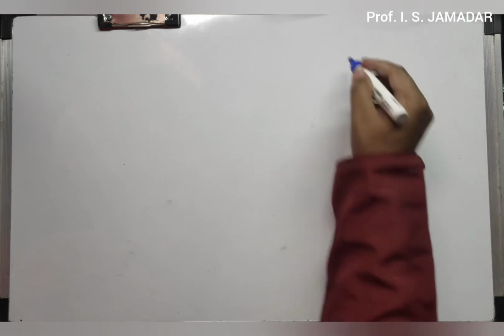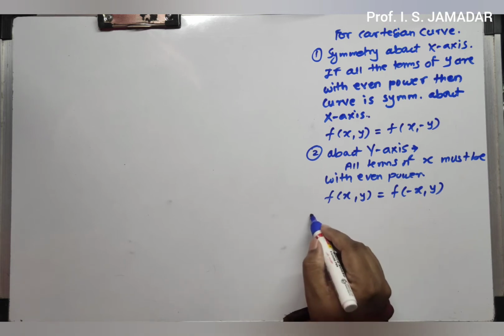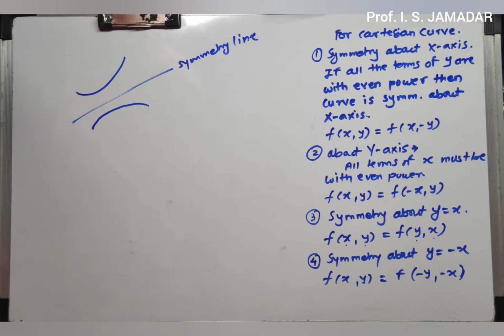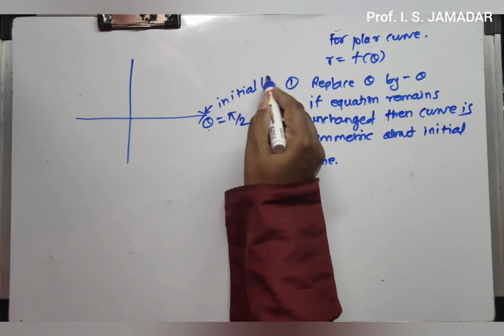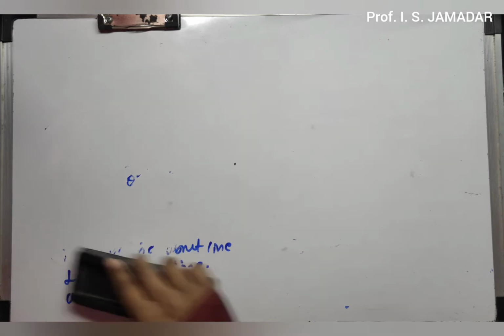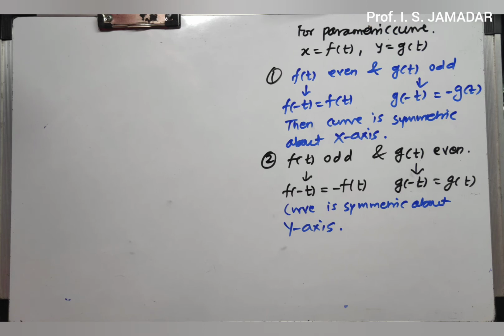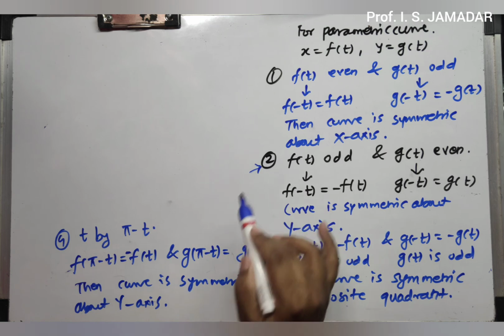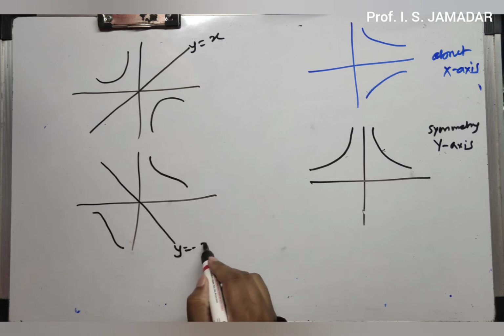Curve Tracing Symmetry 1